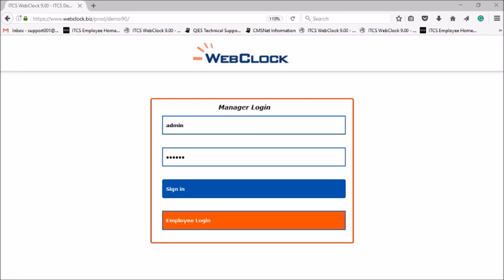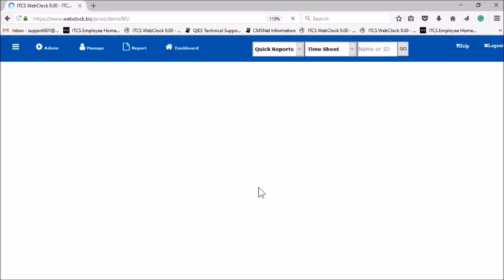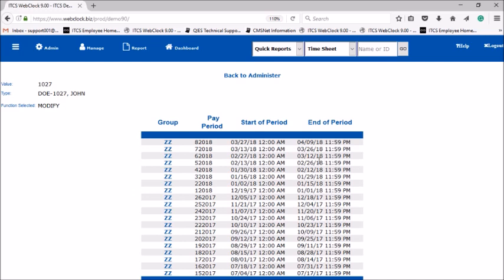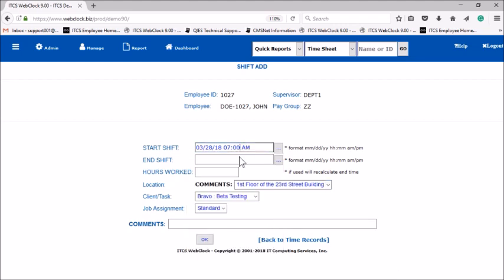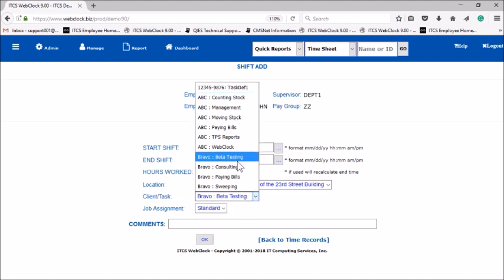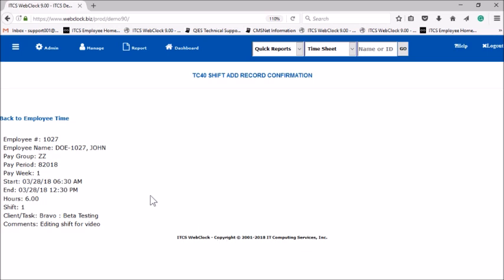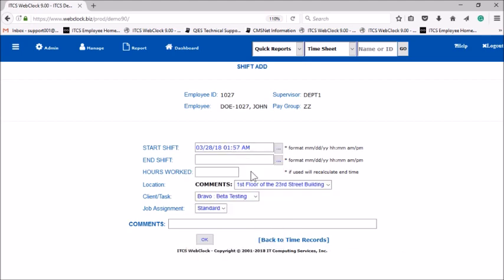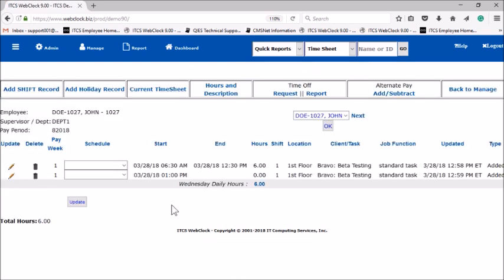Manager Add Shift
Instructions for Manager Edit Time and Add Break in Version 9.0

Log in
Use Employee Search to find the employee to edit.
Choose pay Period
Select Add Shift record
Enter Start and End time for a complete shift.
Enter just the start time for an open shift.
Enter comment
Save

Sales Option 1
Support Option 2
Billing Option 3